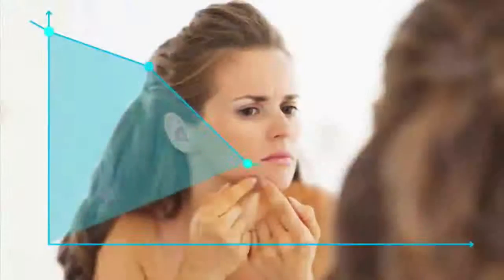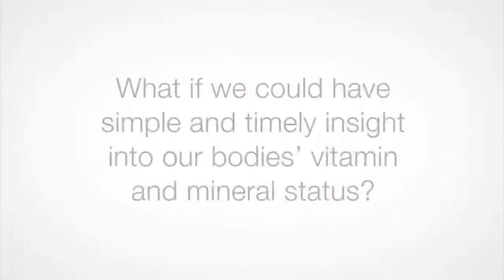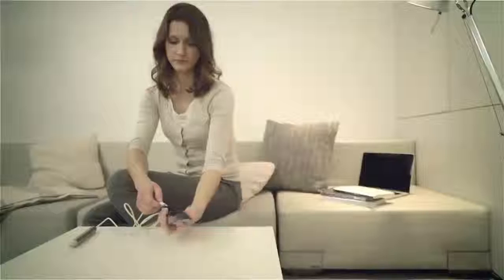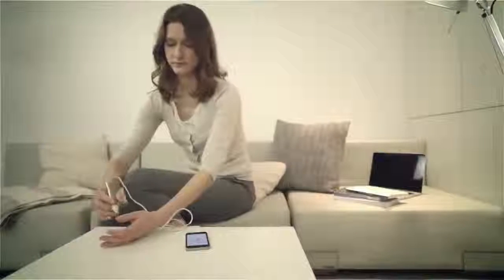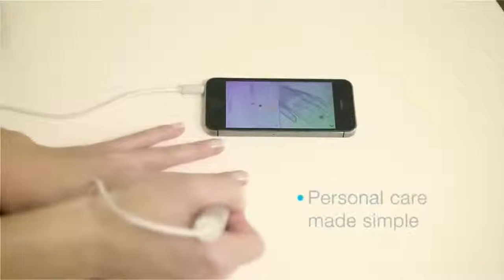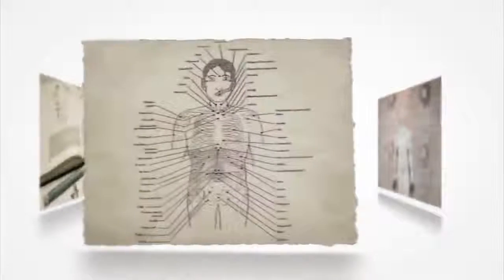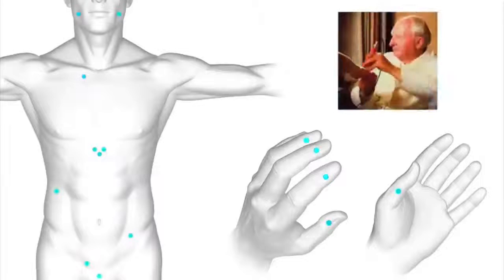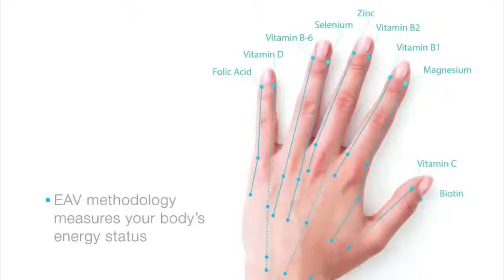How To Check Your Vitamin Levels: VitaStiq - Full Demonstration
Vitastiq is the world’s first personal device for checking your vitamin and mineral level using your smartphone. This brilliant gadget was designed using the synergy between traditional knowledge and modern technology. Professional devices for measuring vitamin and mineral levels, which you can find in pharmacies and specialist offices, use EAV methodology, the same that we use in Vitastiq. Thousands of years of acupuncture wisdom suggests that acupuncture points differ from the surrounding skin. There is an increased conductance and decreased resistance at these points. We use those concepts to measure the vitamin and minerals level and check if you're getting enough of the nutrients your body needs.